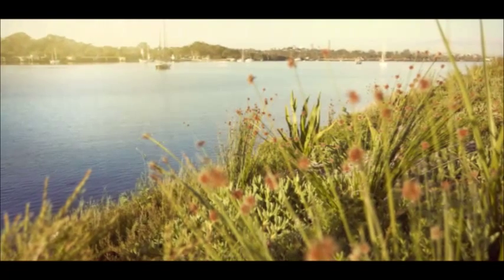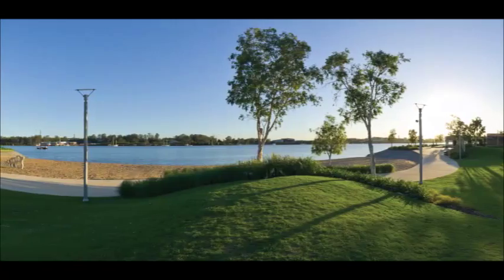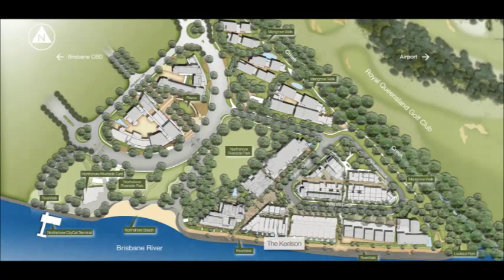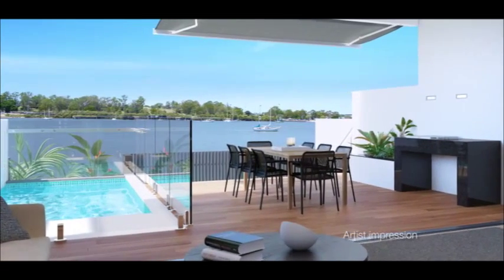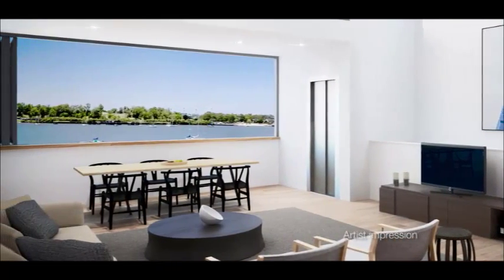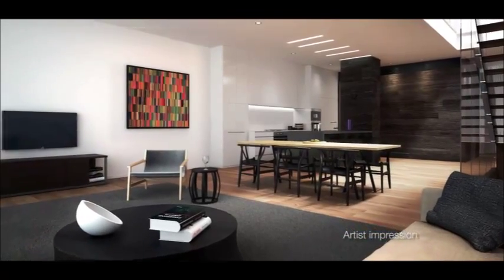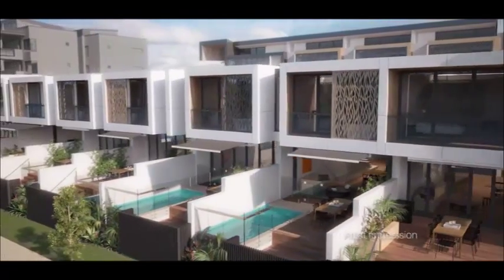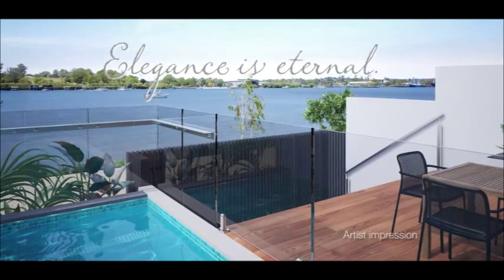The Keelson River Villas, Hamilton Reach, Brisbane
Exclusive as it is rare, The Keelson is a collection of only 12 river villas that exemplify effortless and refined living on the banks of the Brisbane River.

The first of their kind in Hamilton, each river villa features three bedrooms, two living rooms and range in size from 273sqm to 446sqm.

The Keelson is remarkably priced from $1,095,000 to $2,550,000.  Only 5 currently available for sale.

Enquire today by visiting or calling Deborah Barbi or Michael Mazza on 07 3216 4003.